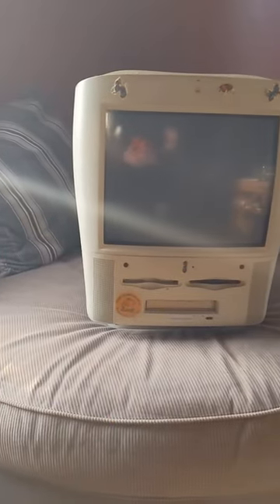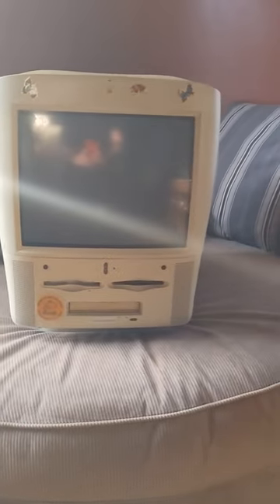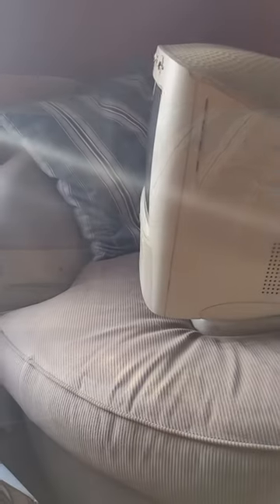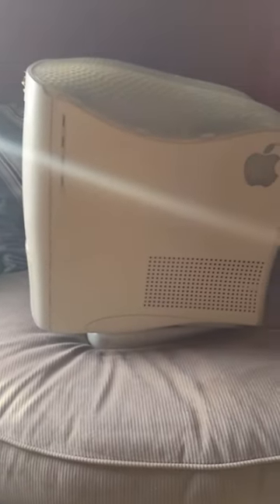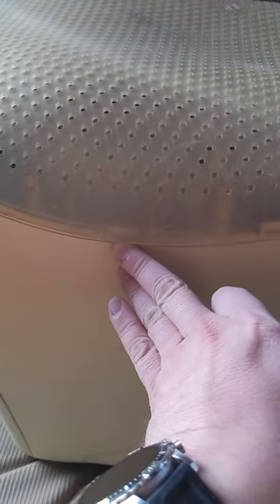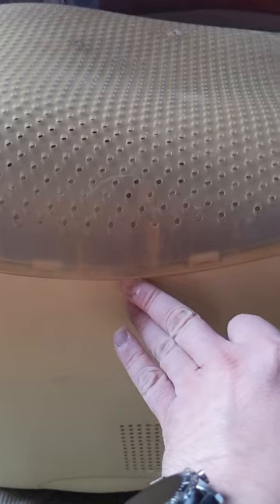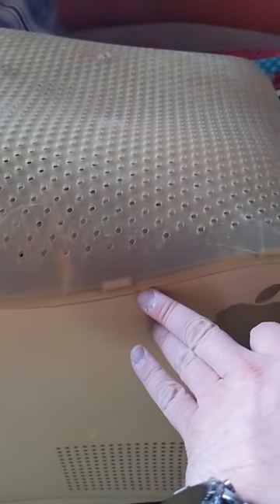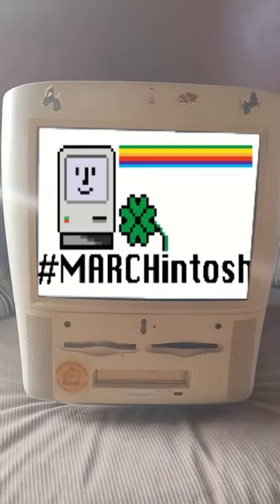I got a Molar Mac!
I saved this Power Mac g3 All-In-One from the trash.  I have no idea if it works, but here's the start of a new adventure!